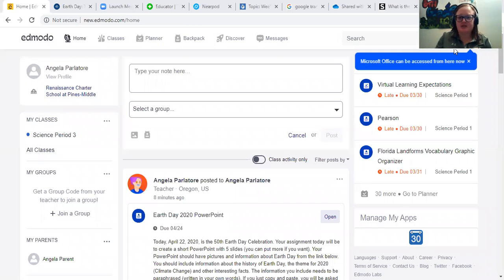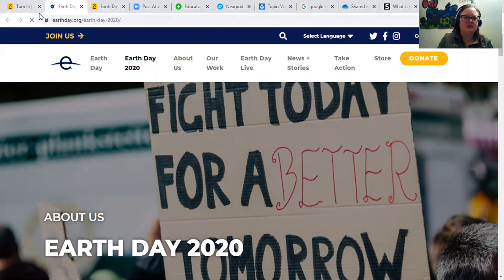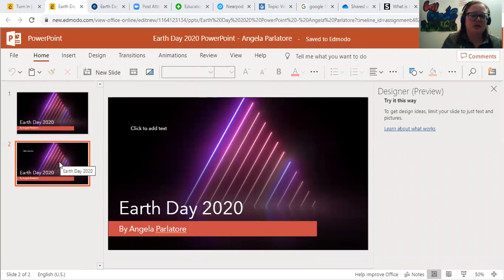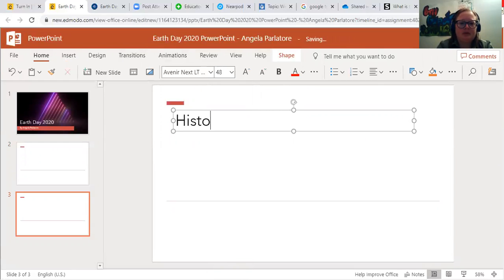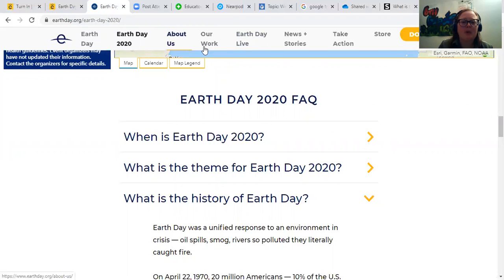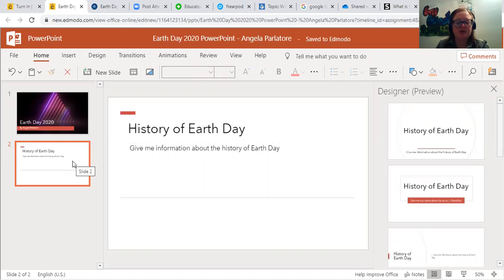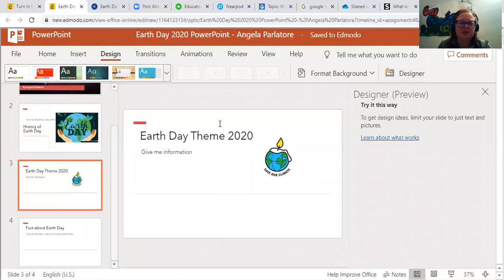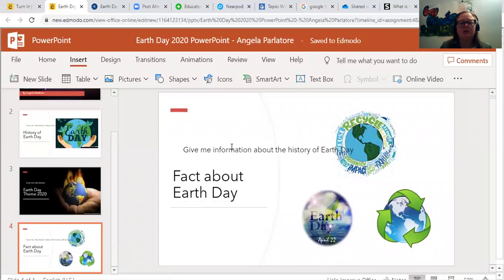04 22 2020 Instructional Video Edmdo PPT